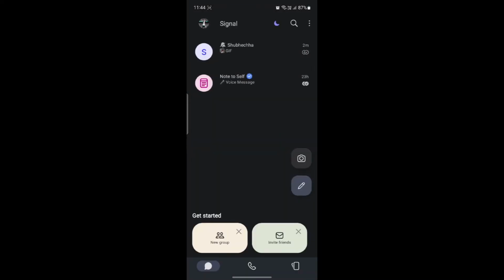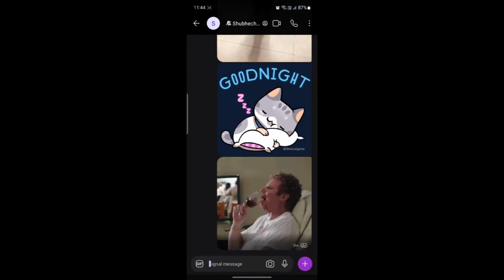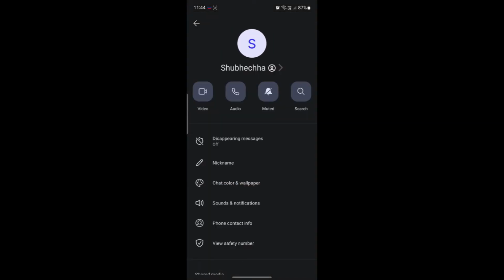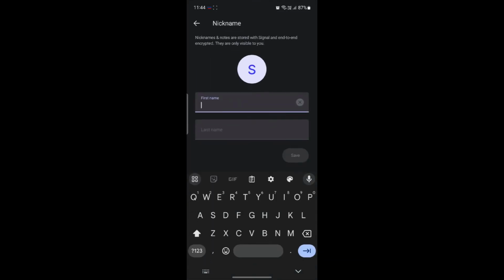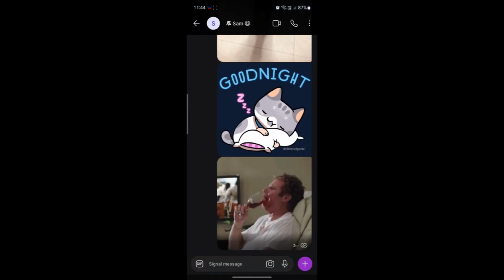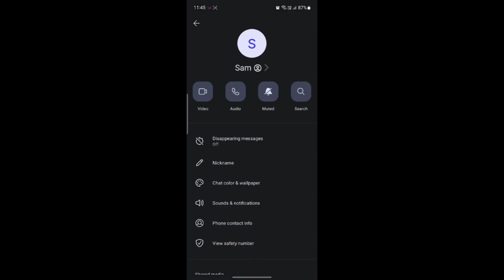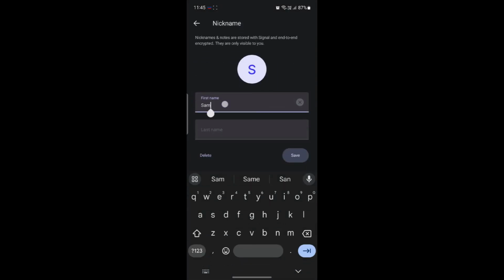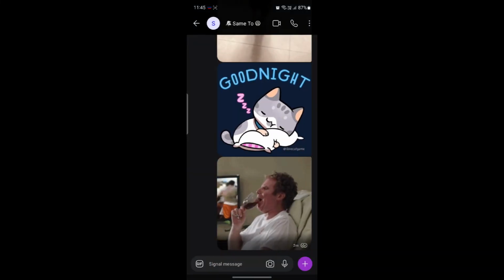How to Set Friends Nicknames in Signal 2024?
Want to customize how your contacts appear in Signal? In this video, I’ll show you how to set nicknames for friends and family, making it easier to organize your chats and add a personal touch to your conversations. Personalizing contact names is simple and helps you keep your messages organized!